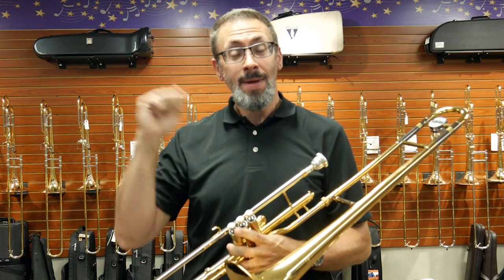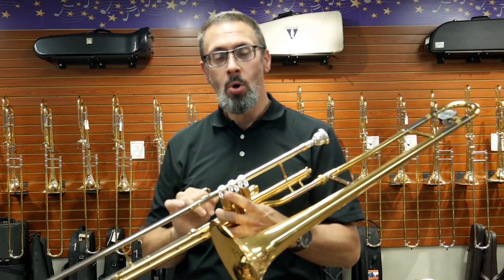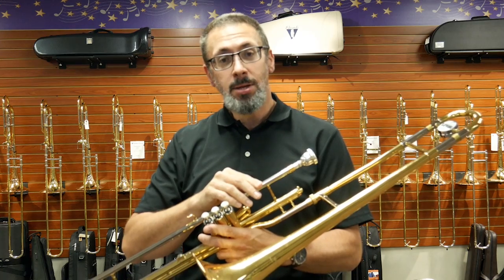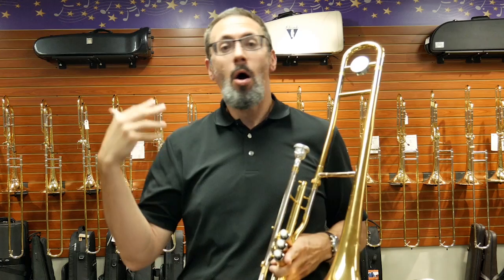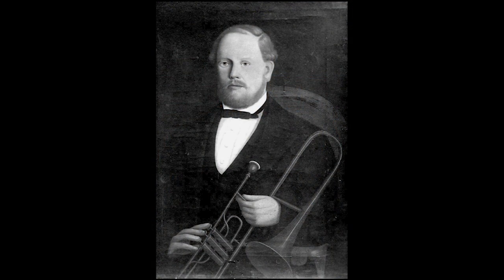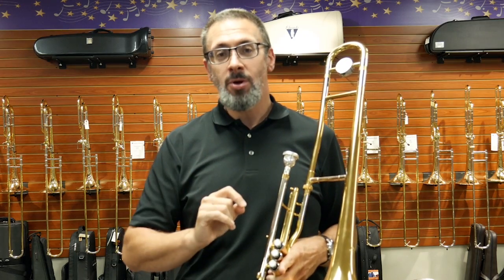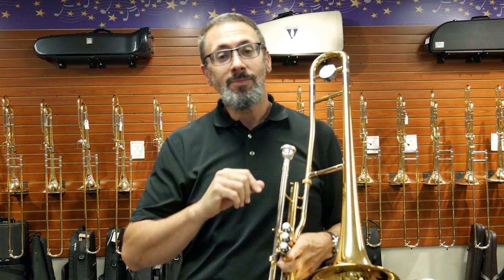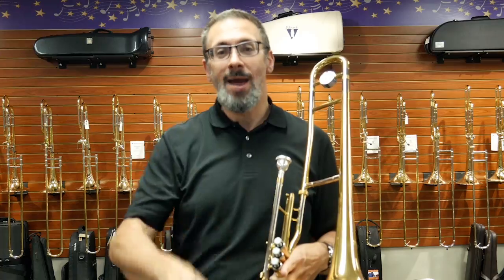INTRODUCING THE VALVE TROMBONE! Valve Trombone 101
While the valve trombone is an important part of the trombone family, both past and present, it is a member of the family that many folks, musicians and non-musicians alike, are less familiar with.  From it's history to how it plays to how to hold it there can be a lot of uncertainty and so we thought that a quick introduction video to this unique instrument might help!  Take a listen, (hopefully) learn something new about the valve trombone and let us know what you think!